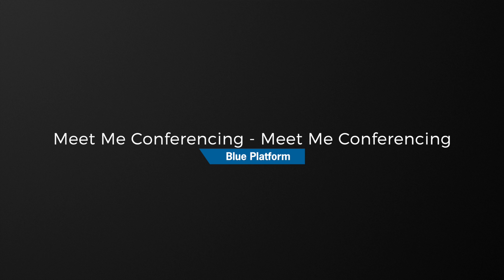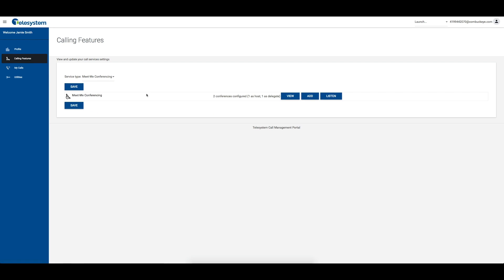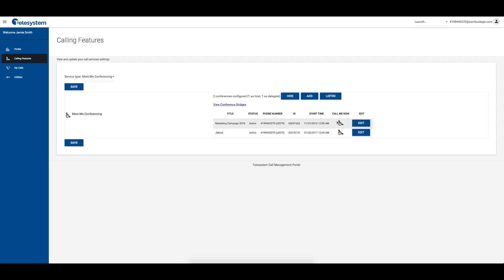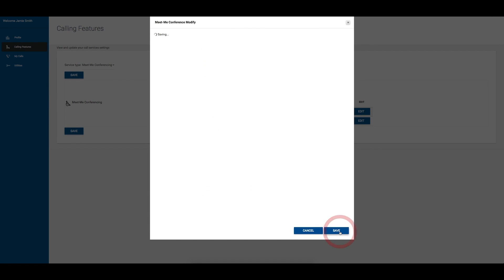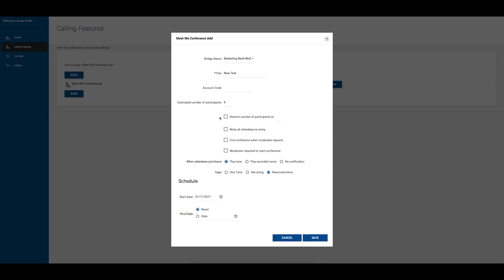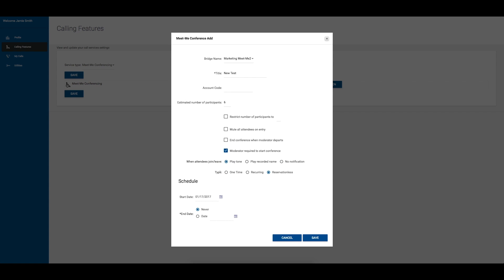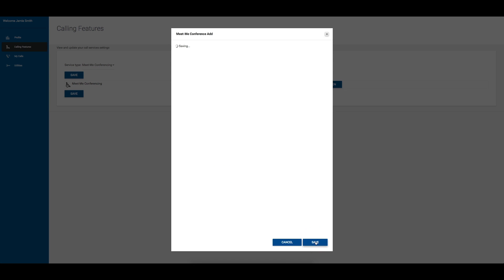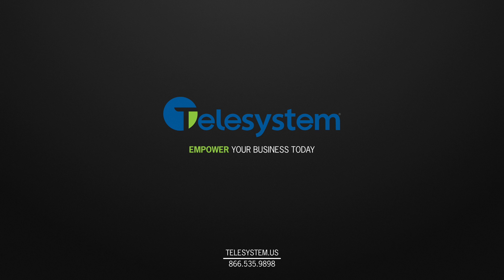Meet Me Conferencing - Meet Me Conferencing